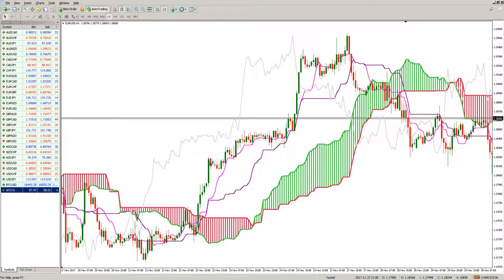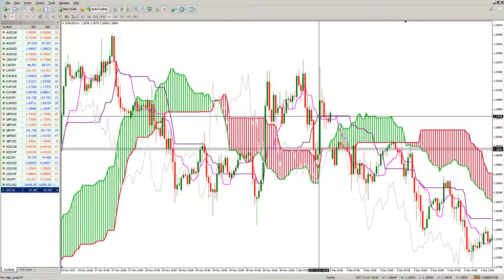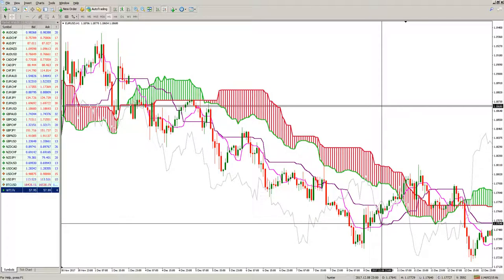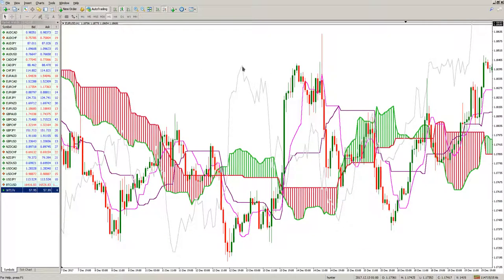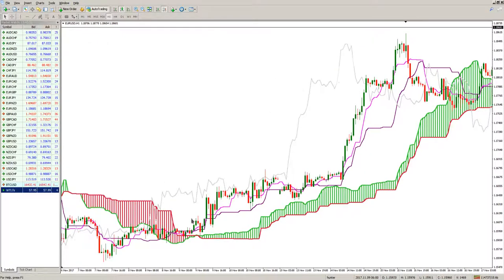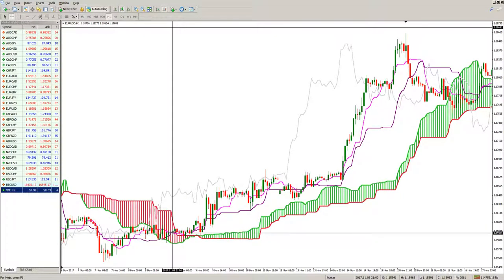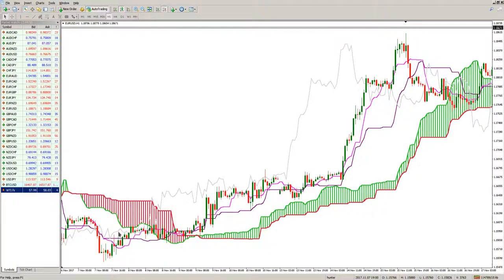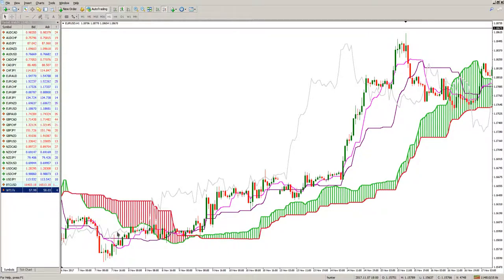Ichimoku Cloud Trading Strategy Part 4 of 5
Part 4 out of 5 (Signals) - Ichimoku cloud, otherwise known as Ichimoku Kinko Hyo is a type of technical analysis which was started in the year 1960's. This is a very helpful indicator to determine trends and direction of the market. This strategy combines several essential theories in trading like supports and resistances, moving averages, bearish and bullish signals. It was described as one look equilibrium chart.
A lot of beginners find this concept as very complicated, however, when you can separate each element, you will find it easier for you to understand and execute. To learn more about this, please click the video, watch and learn.